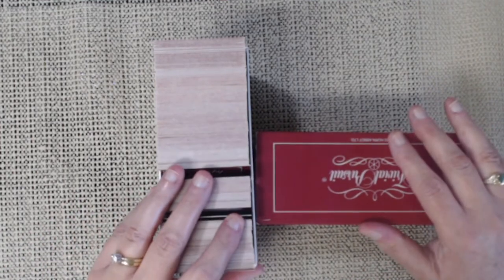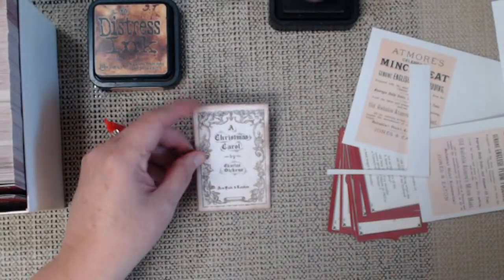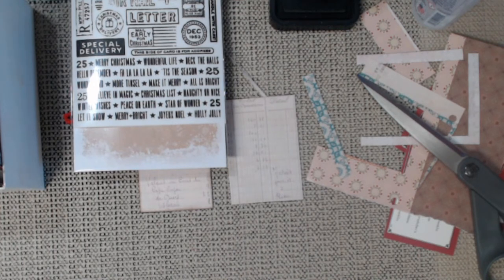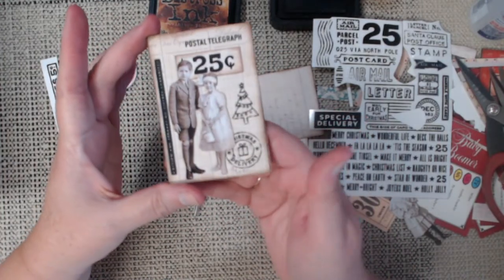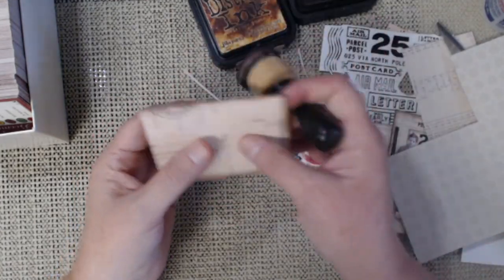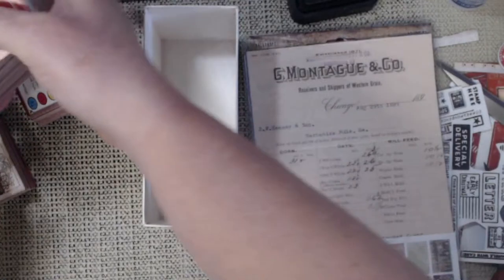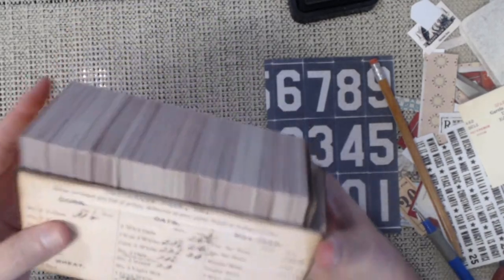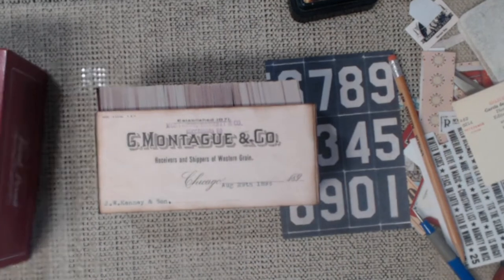Upcycled Game cards into ATCs and box